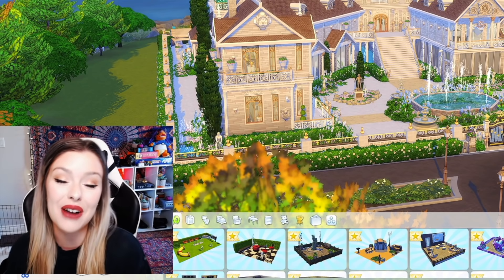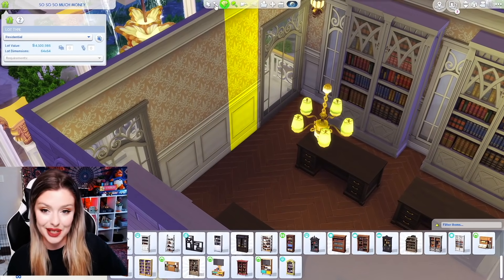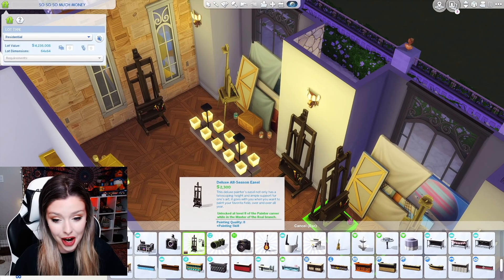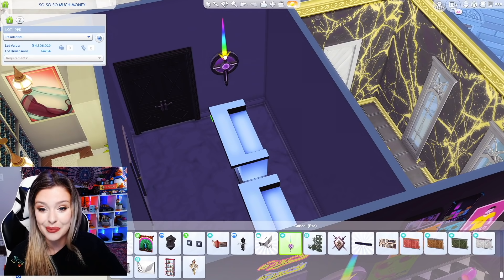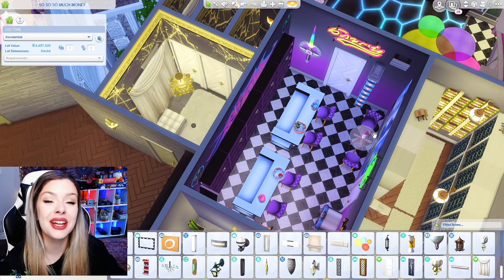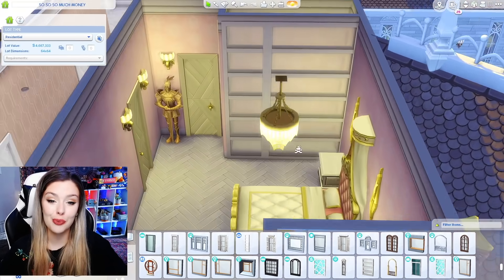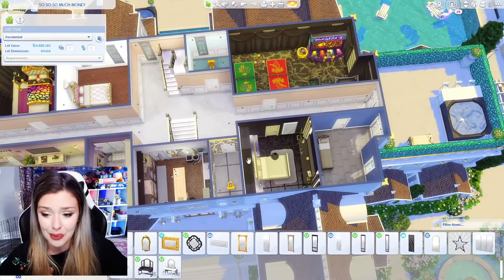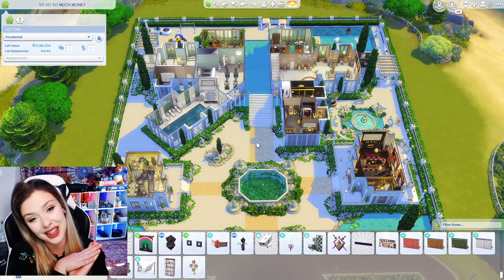OVER 5 MILLION $ HOME / MOST EXPENSIVE Sims 4 House EVER 🤑Multi Million Dollar BUILD CHALLENGE 4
Let's build in the sims 4! In this build challenge series, I am challenging myself to build THE MOST EXPENSIVE SIMS 4 HOUSE EVER!! This multi million dollar mansion build will be a multi episode series on my mission to build the most expensive home ever possible in the sims 4. In this episode, we aim to hit 5 million dollars / simoleons as we use the most expensive items and objects to furnish the MONSTER MANSION using different skill items for every room. Oh, and each floor is a million dollars. This is a real time house build in the sims 4! OPEN FOR LINKS!

🦄SCHEDULE🦄
YouTube: Sunday, Monday, Tuesday, Wednesday, Friday
Twitch: Tuesday, Thursday, Friday, Saturday

Gallery: Sydneymacoretta